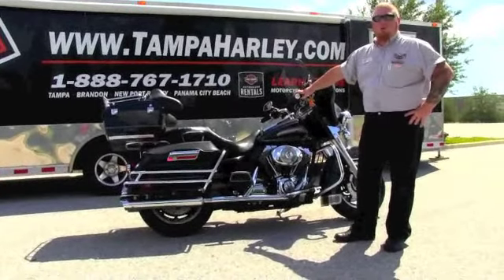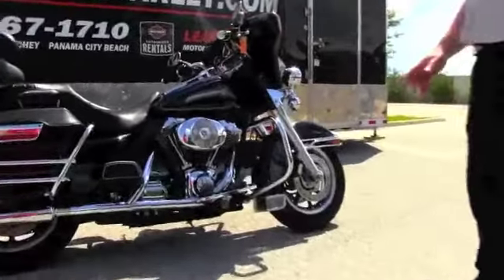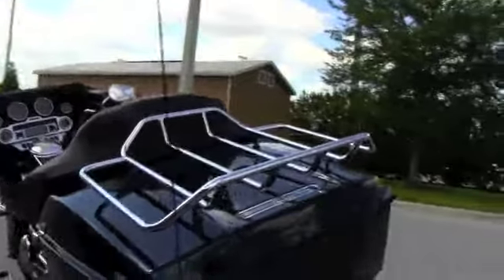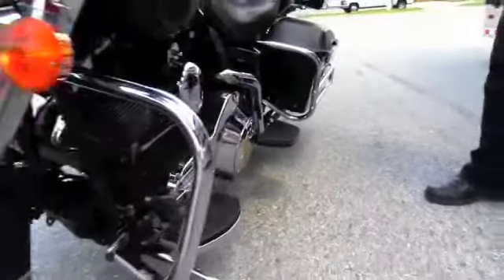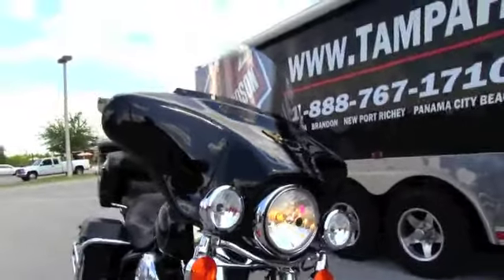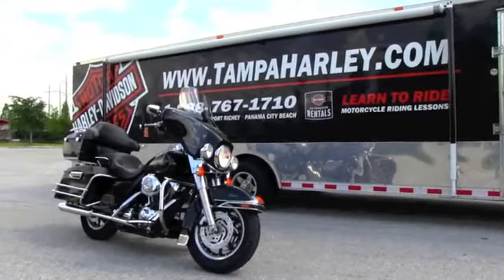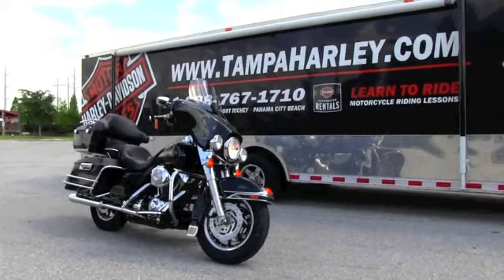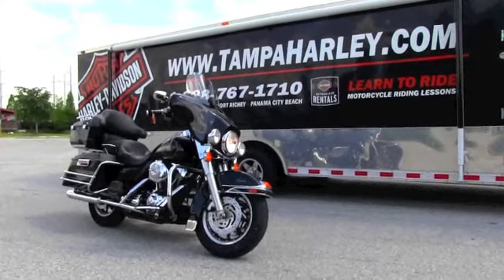2006 Electra Glide Classic FLHTC for sale Tampa Brandon New Port Richey Florida used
We are rated 1in customer service, have over 200 used bikes in stock and will ship anywhere in the USA.
We take anything in trade, motorclothes, imports, cars, boats, ATV's, trailer